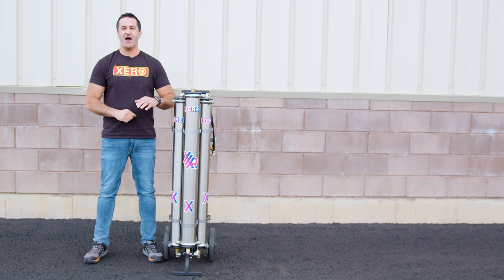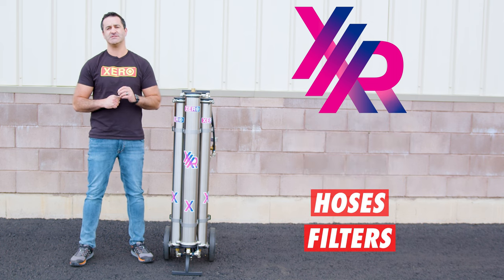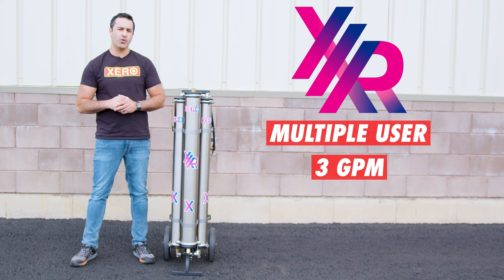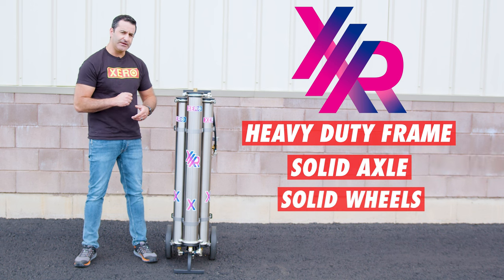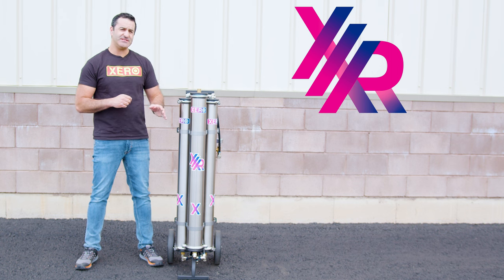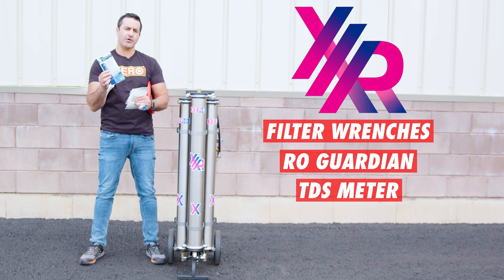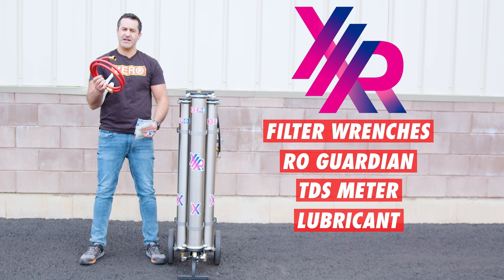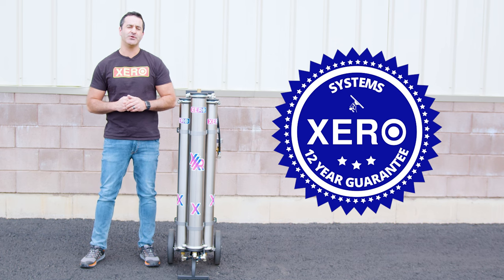The XERO Triple Pure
Elevate your water purification game with the superior design and craftsmanship of the XERO Triple Pure. Don't settle for ordinary - choose extraordinary purification power today!

0:00 - Intro
0:09 - Assembly
0:29 - Key Features
1:02 - How to Operate
2:47 - Package Contents
3:25 - Warranty/Outro